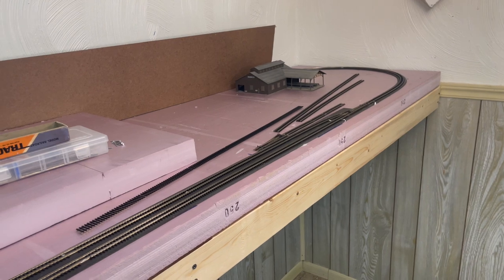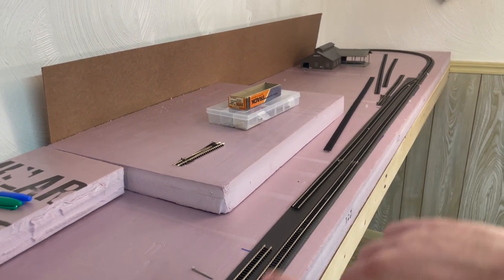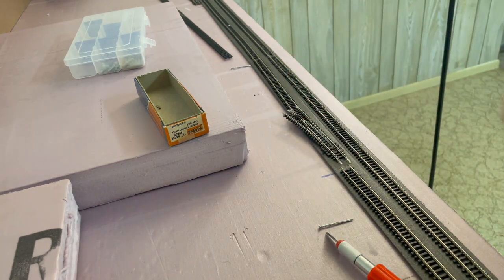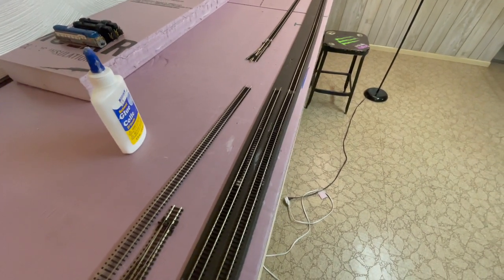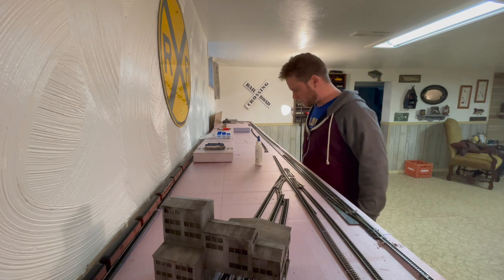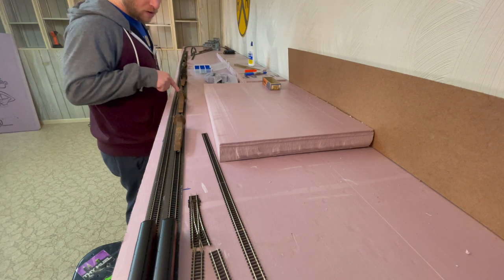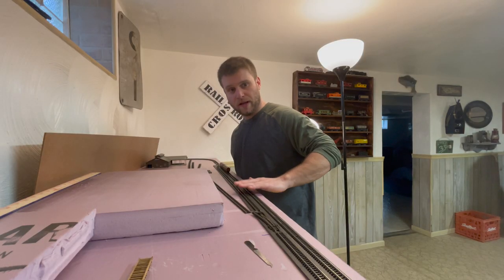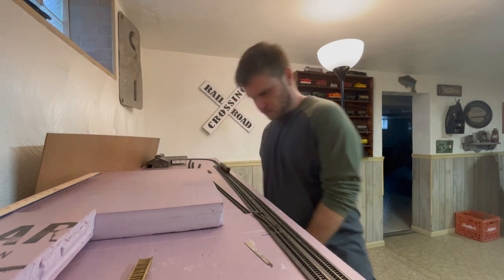N Scale Layout - Part 5 - Mine / Lumber Saw Mill / Laying Track and Turnouts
In this update, I lay some track and turnouts.  Ive also begun to rough in the industries and their respective tracks